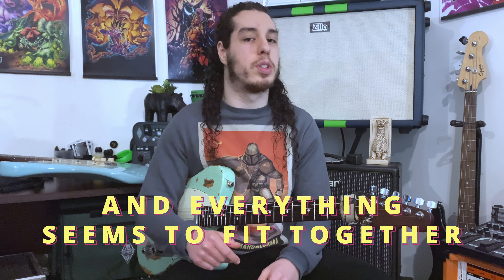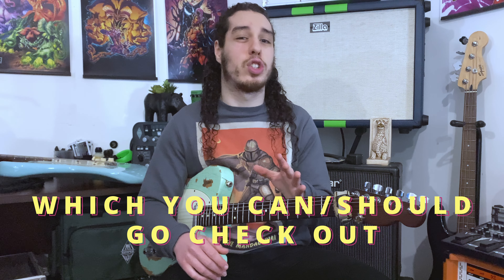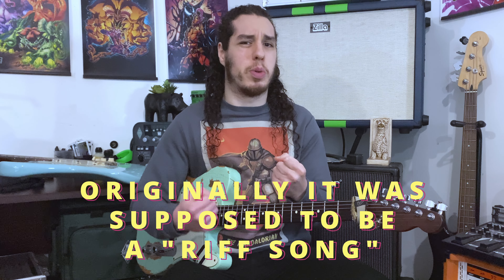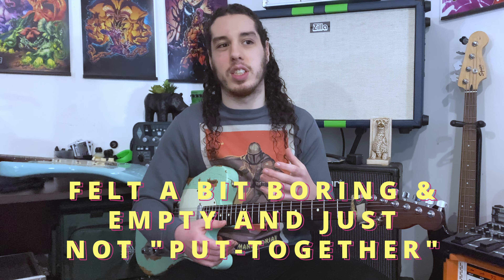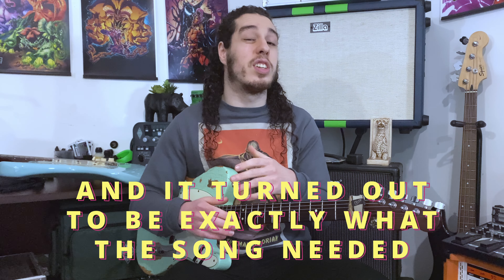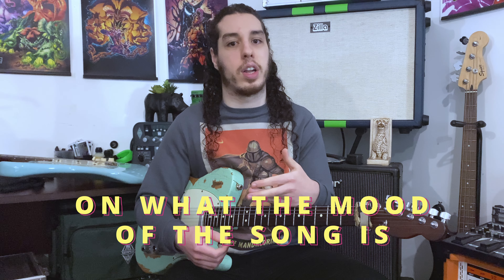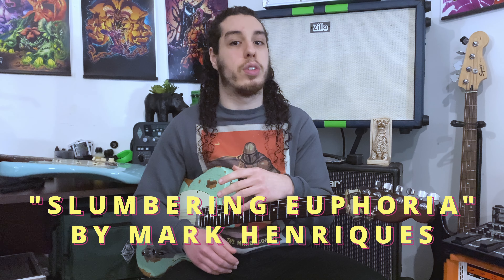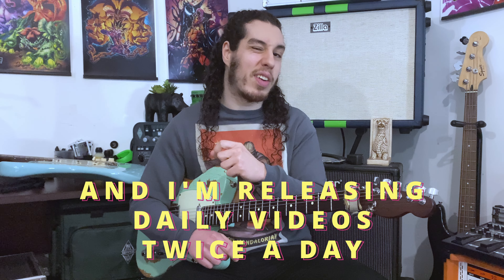you can FIX it in post (sometimes)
I do believe that the more solid and "ready" your song is before you finish it and record it, the better, but if studio time in post makes it better you really should take it!
By the way, there are all sorts of videos on this song, all the way from stories, to lessons and playthroughs that you can check out.

Check the song "Slumbering Euphoria" everywhere you listen to music through! Linktr.ee below for quick findings: